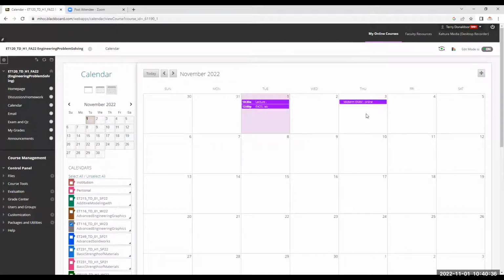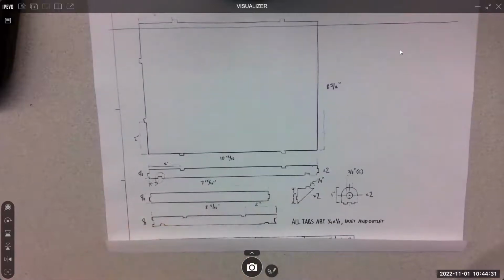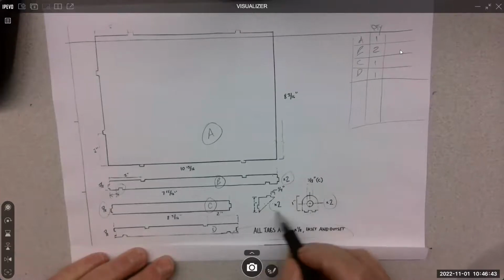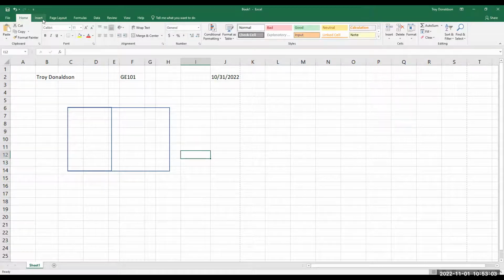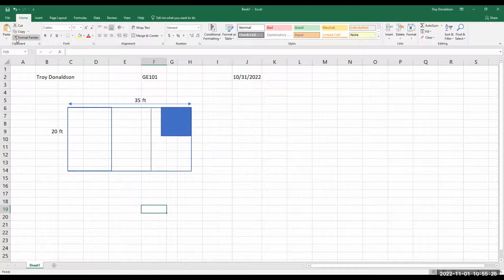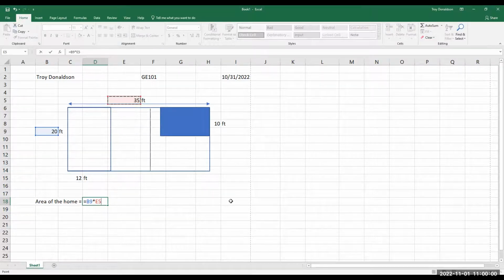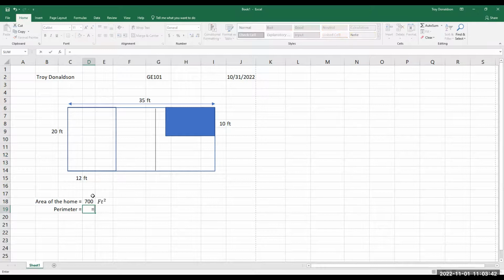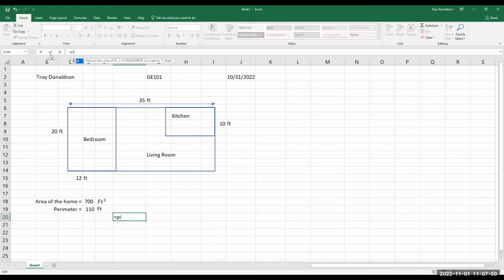ET120 IPAD lab and New EXCEL lab lecture